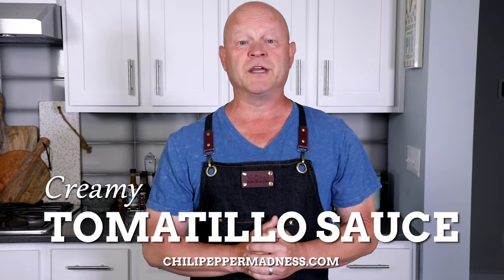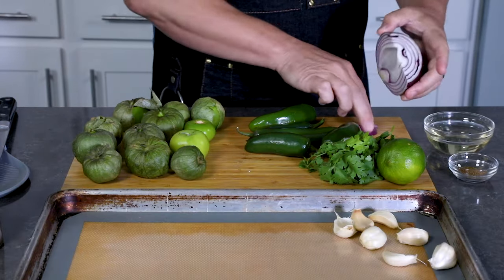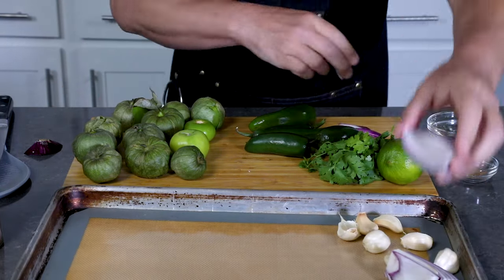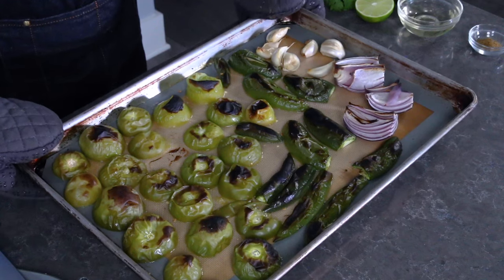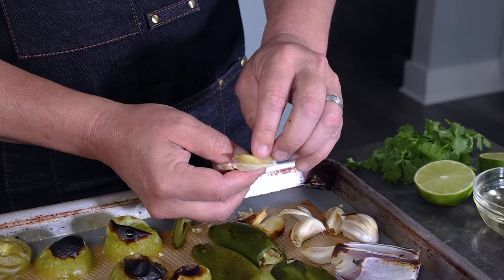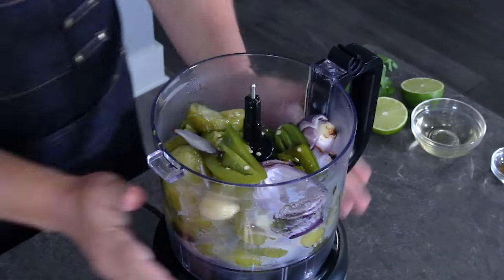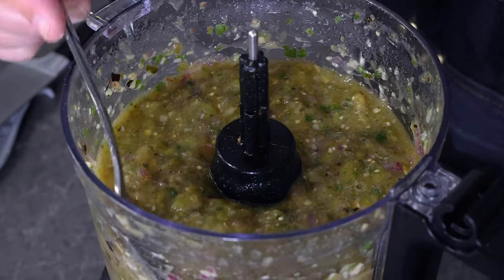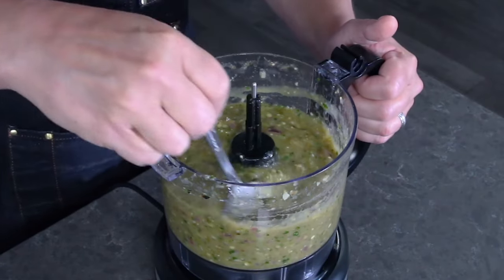Creamy Tomatillo Sauce - Patty's Favorite Salsa Verde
This tomatillo sauce recipe is similar to your favorite salsa verde, using the same ingredients but made creamy with a secret technique that's not just avocado or cream. Serve it as a sauce or a salsa!

CHAPTERS:
0:00 Why you need to Make this Sauce
0:29 Roast the Veggies
2:54 Peel the Veg
4:00 Process the Sauce
5:18 Creamy Factor
6:10 Serving Ideas
6:26 Taste
6:40 More Recipes

THINGS YOU’LL NEED:
2 pounds tomatillos, husks peeled and rinsed
3 jalapeno peppers
2-3 serrano peppers or use 6 jalapenos total to tame the heat
1 medium red onion
4-6 garlic cloves
2 tablespoons chopped cilantro
¼ cup white wine vinegar
Juice from 1 lime
1/2 teaspoon cumin
¼ cup neutral oil like corn oil, avocado oil, or neutral vegetable oil (or more to taste - olive oil is OK to use if desired, though it has a stronger flavor)

-Mike